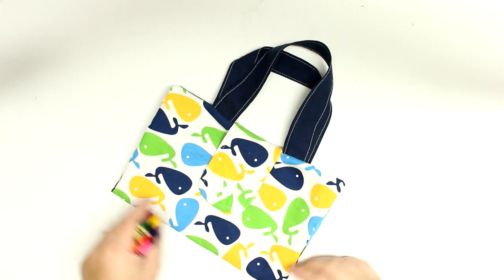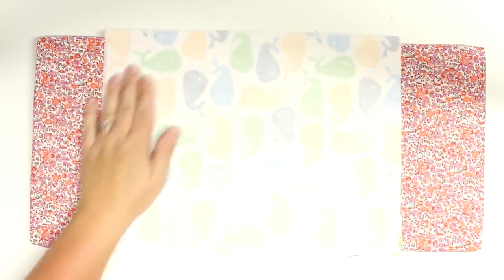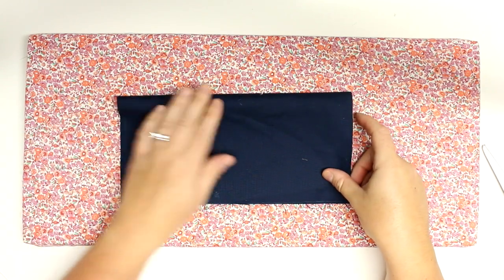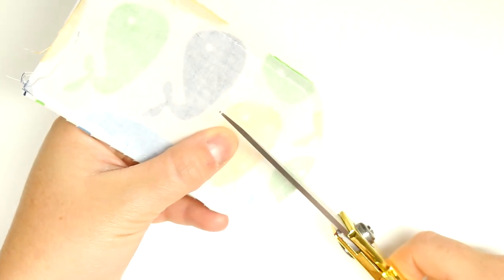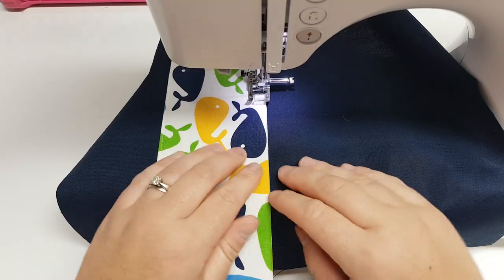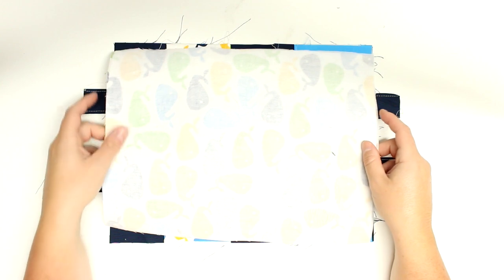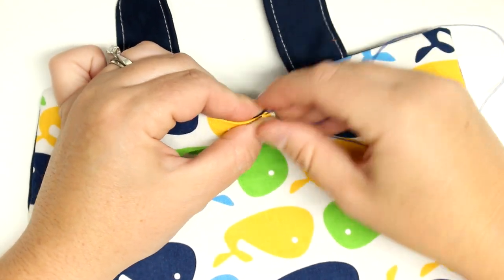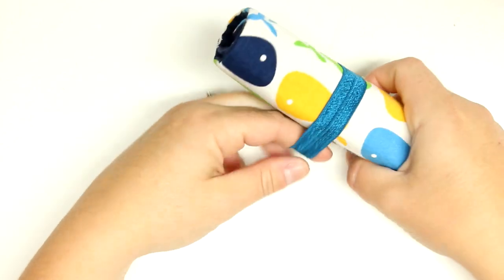Crayon Coloring Art Folio